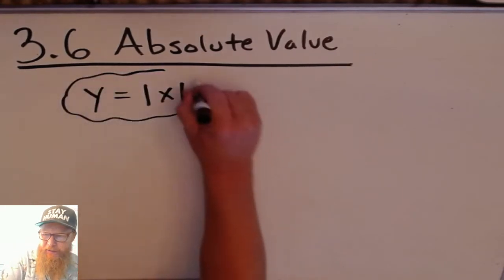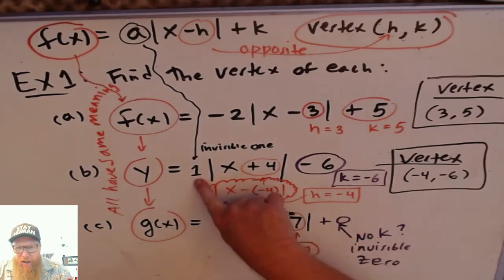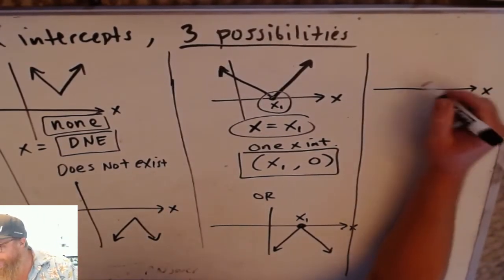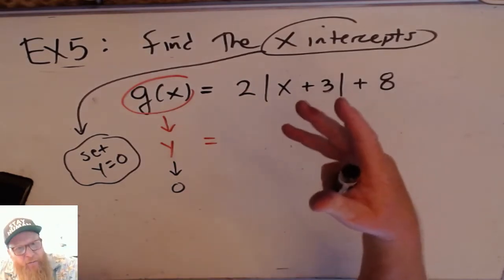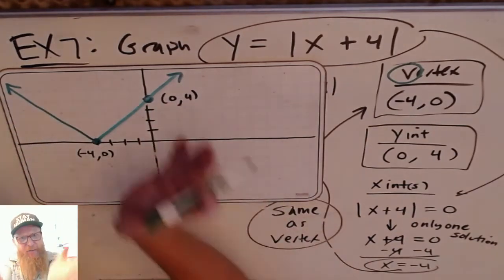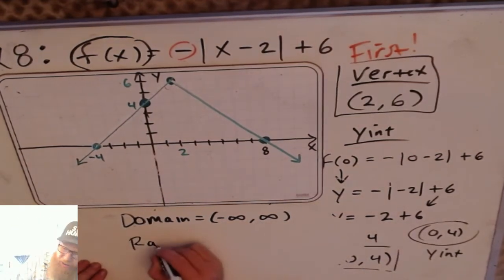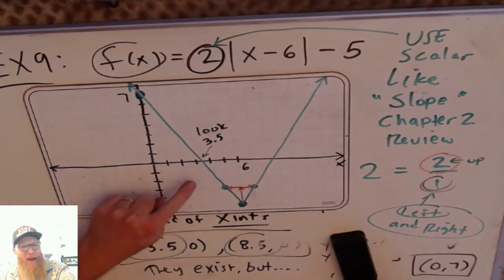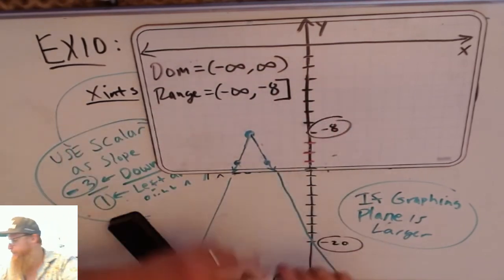Transformations of the Absolute Value Function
Math 10 Lecture 3.5 (absolute value examples)

Note: In the old edition of the text, this was called 3.6. However, it is now just an additional video for section 3.5